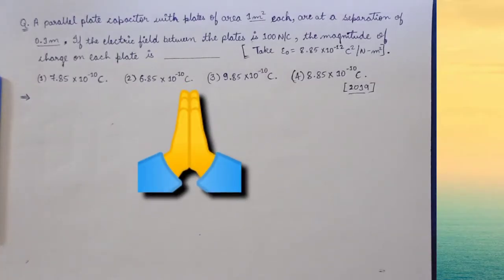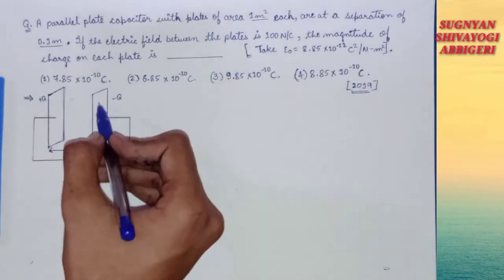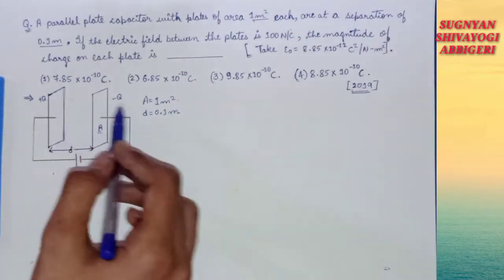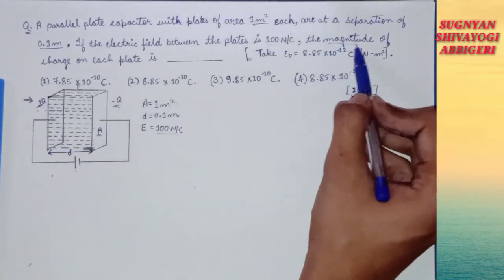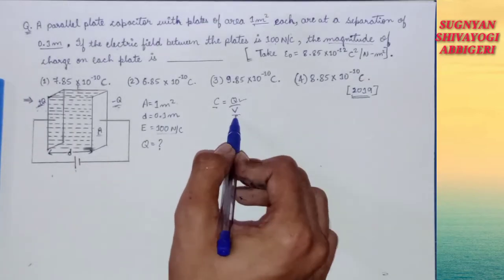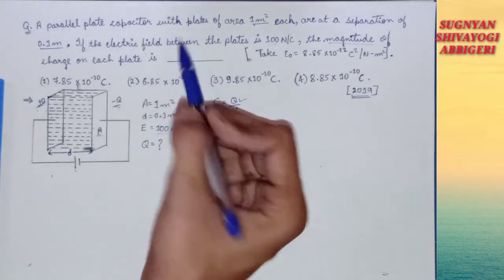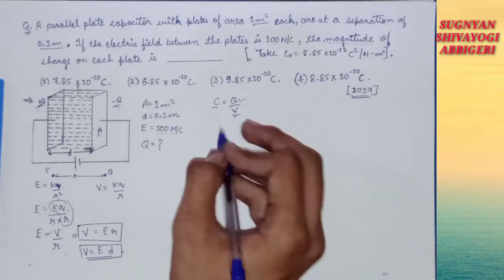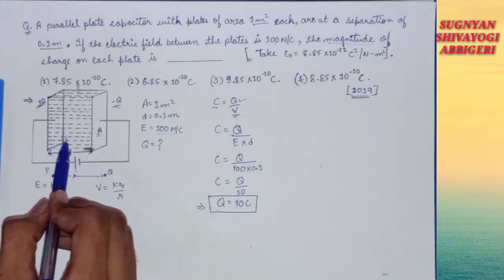JEE-MAIN Previous Year(2019) Question Solving-2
Namaste Everyone🙏,

This is a Parallel Plate Capacitor based JEE-MAIN(2019) Question.

It Motivates me to make more videos and impart knowledge and bring out great content to you all.

And Dont forget to put your valuable feedback in the comment box.